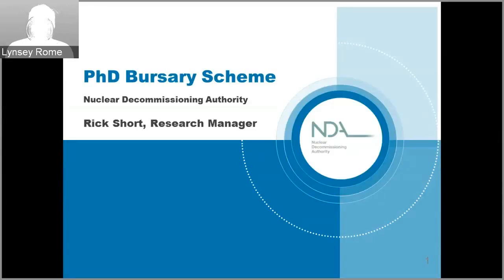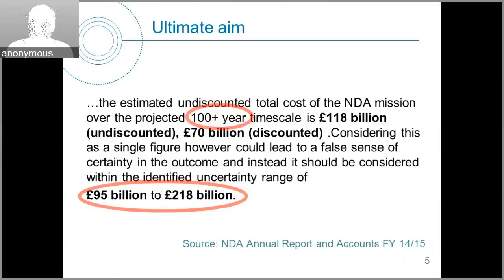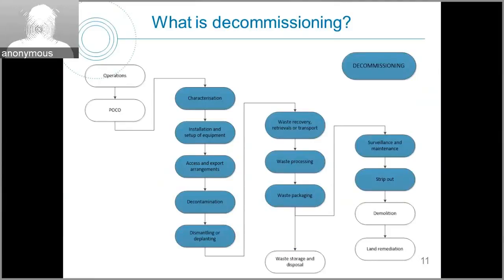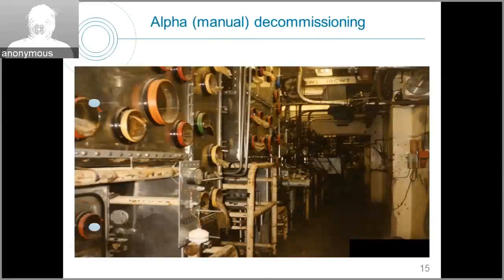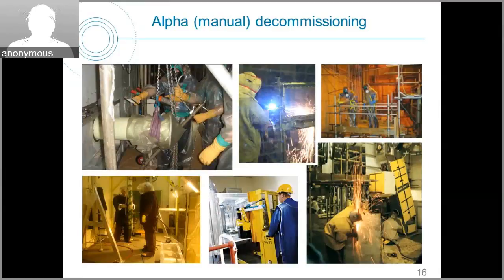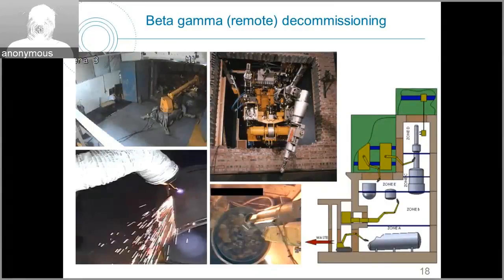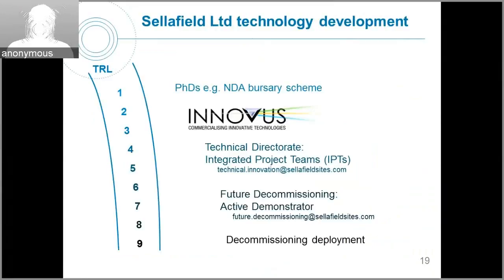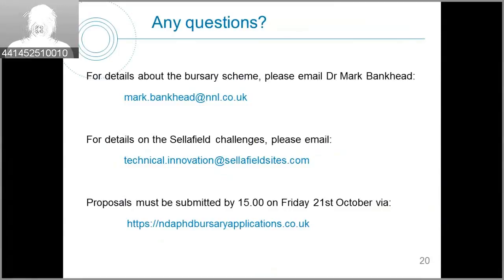NDA PhD Bursary Call 2017 – Decommissioning Webinar